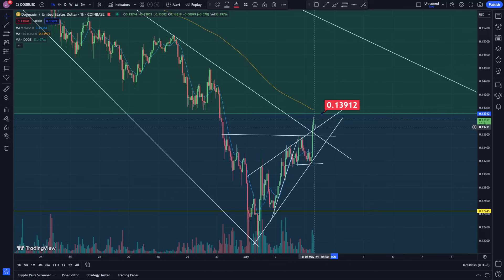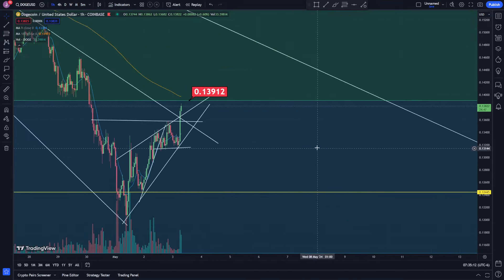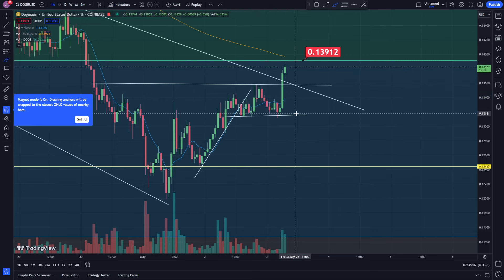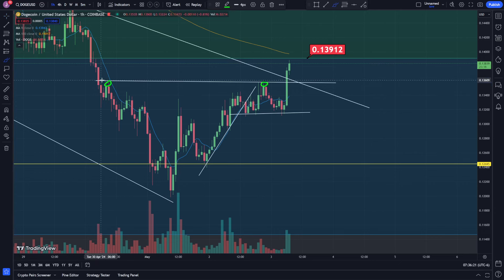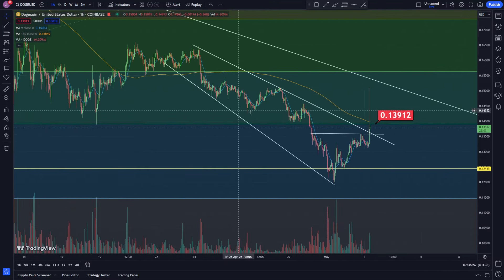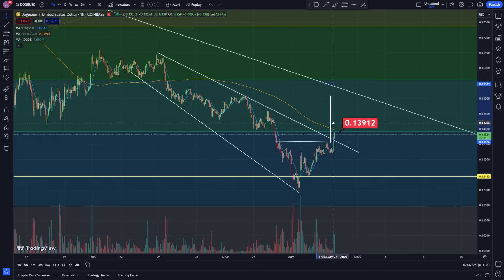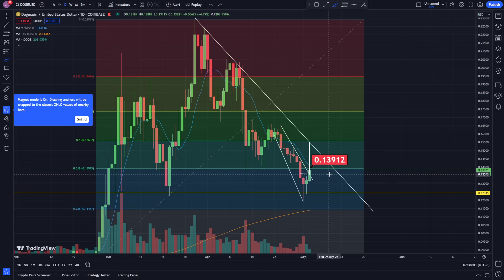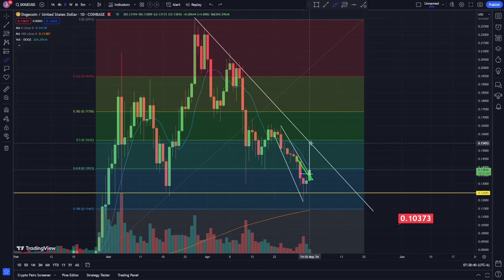Dogecoin 1st Price Target HIT!!!! Can It Keep Going??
dogecoin is hitting the first target can it break through and go to the next